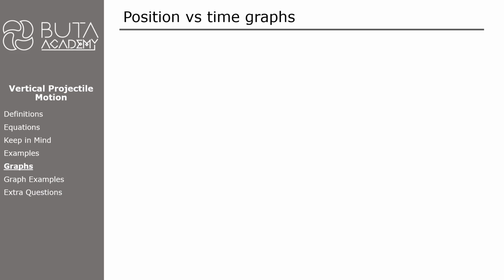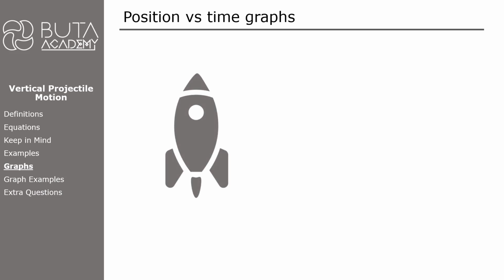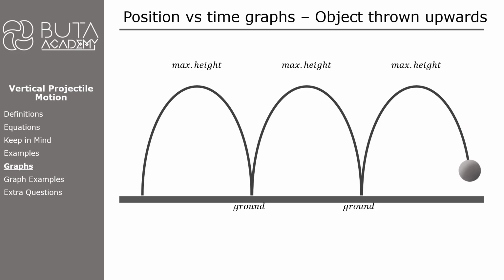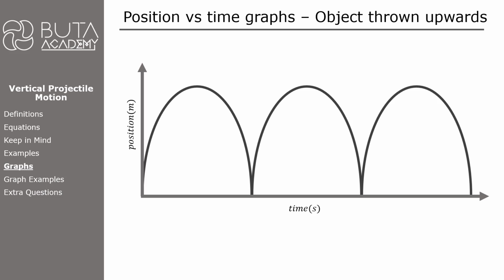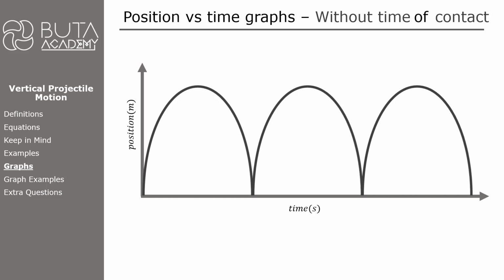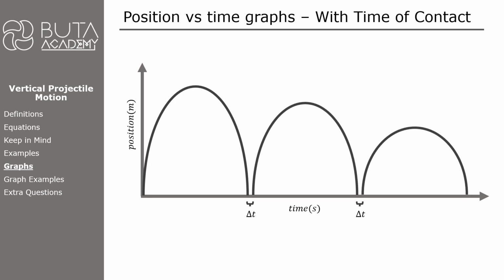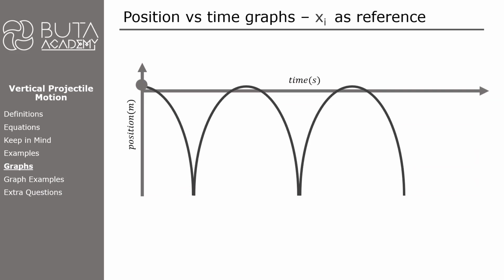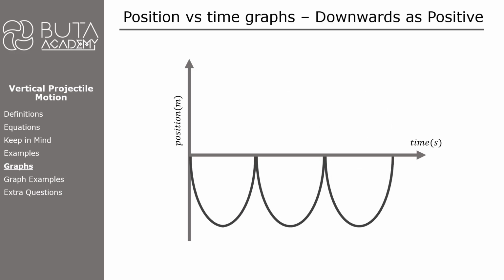Physical Sciences - Gr 12 - Vertical Projectile Motion (Part 13 - Position vs time graph)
Welcome to part 13 of the video series about Vertical Projectile Motion. In this video, we are going to learn how to draw an position vs time graph of an object in free fall.

TIMESTAMPS
00:00:04 Introduction
00:00:48 Imagine kicking a ball
00:01:59 Convert the image to graph
00:02:23 Relasing the ball from certain height
00:03:02 Graph with time of contact
00:03:55 Ground as reference
00:04:19 Initial point as reference
00:04:46 Upwards as positive
00:04:54 Downwards as positive